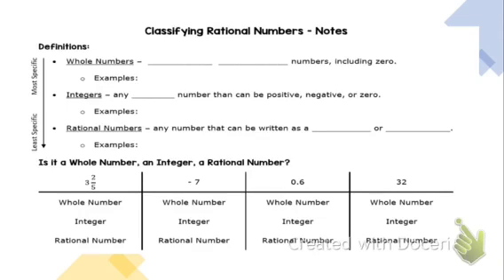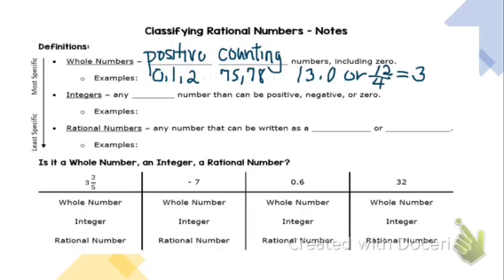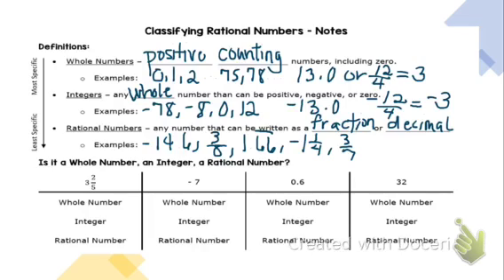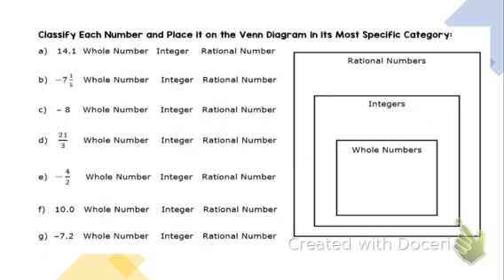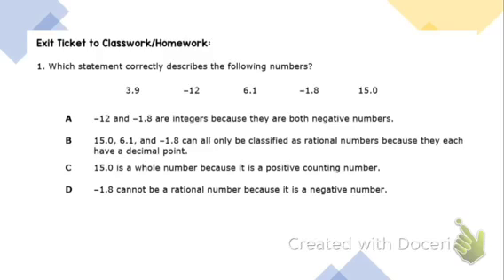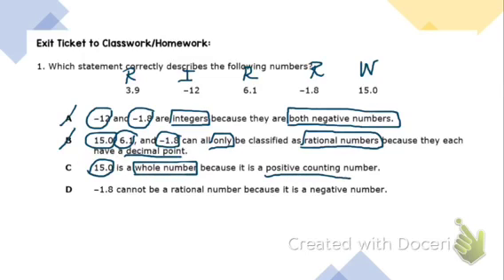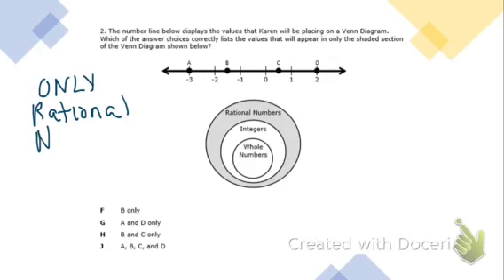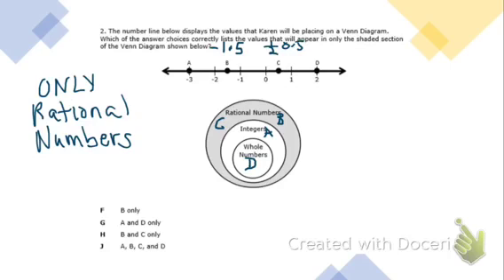Classifying Rational Numbers